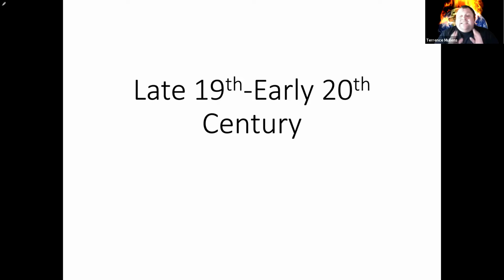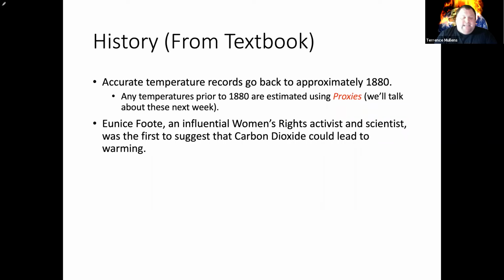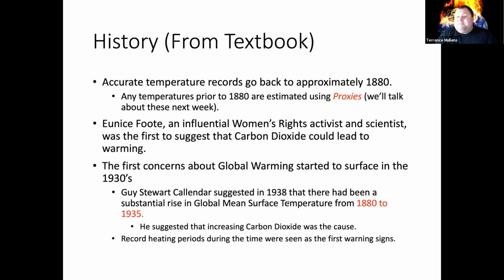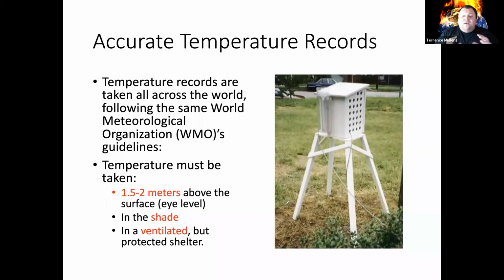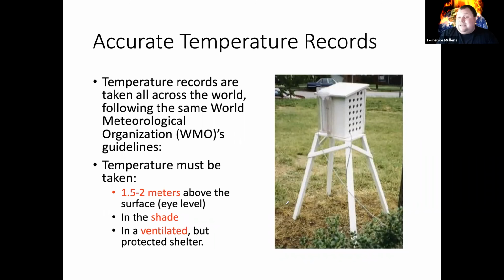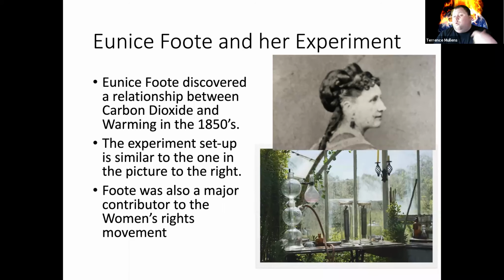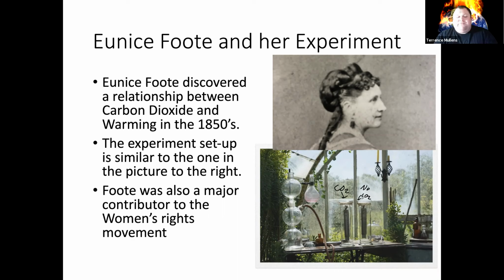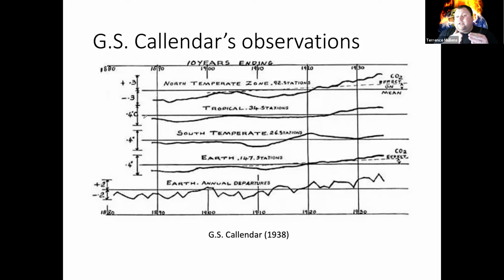Module 1 Lesson 7